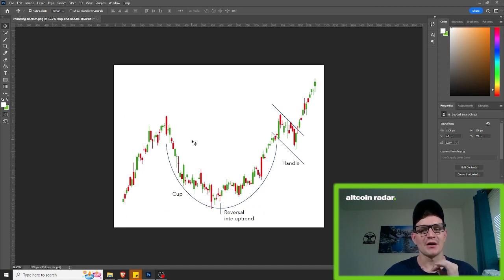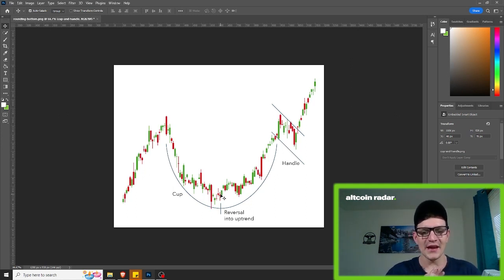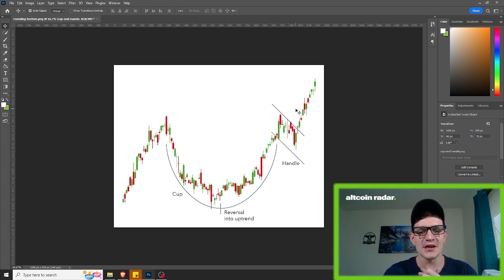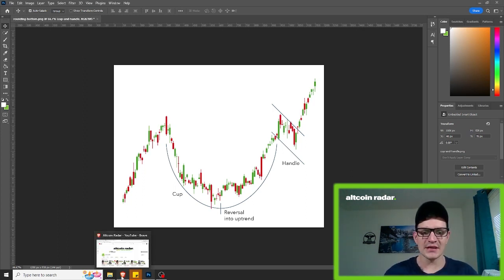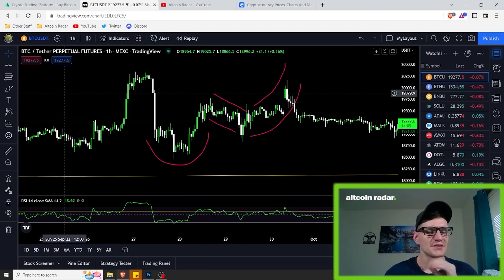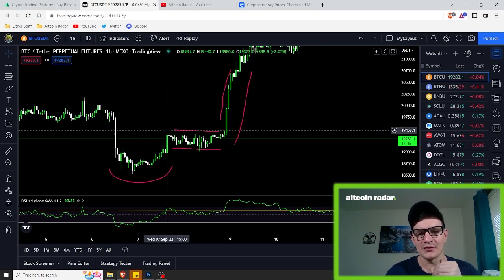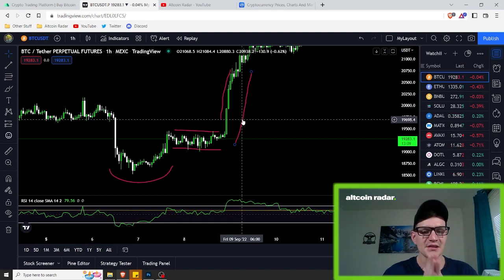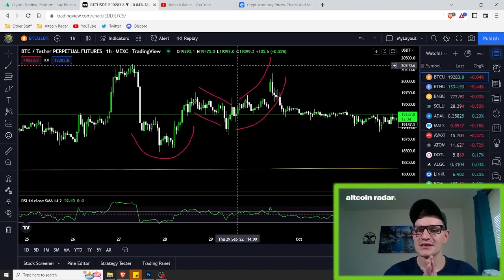What is a Cup and Handle in Trading?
Hey crypto fans! Many people have asked, what is a cup and handle in trading? And in this video, that's exactly what I'll be talking about.

Trading patterns and technical analysis helps traders identify trends within the market so that they can make better decisions when it comes to trading the market.